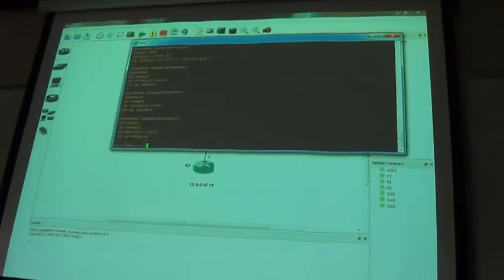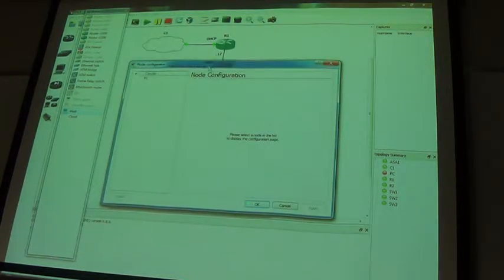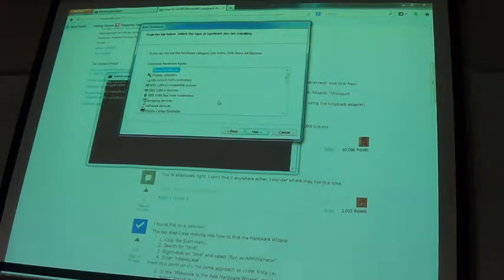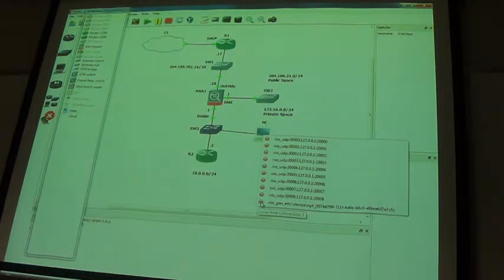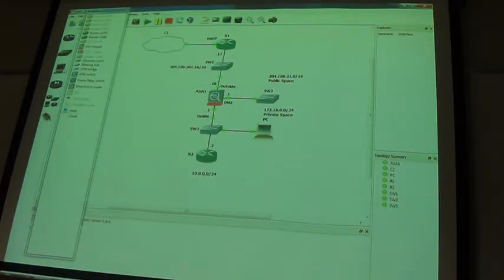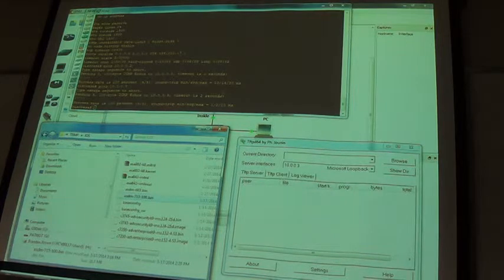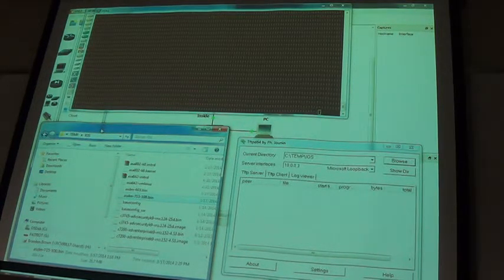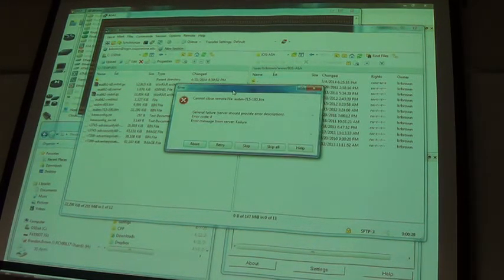Prof. B. Brown ASA setup GNS3 #4